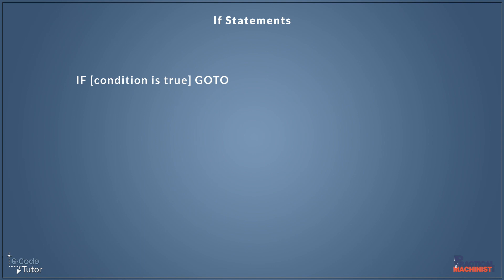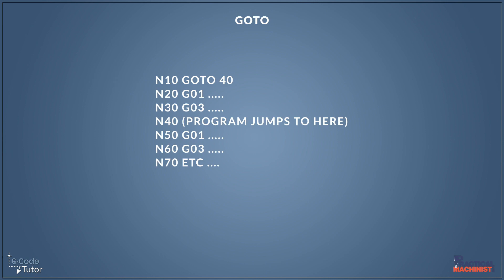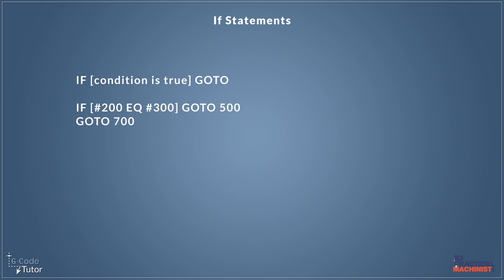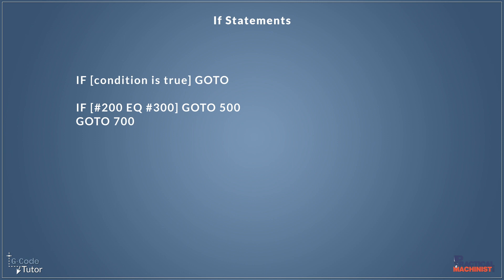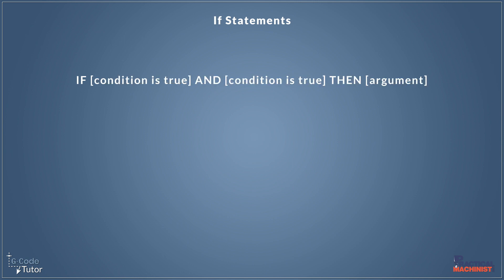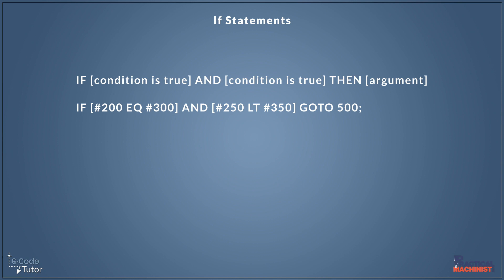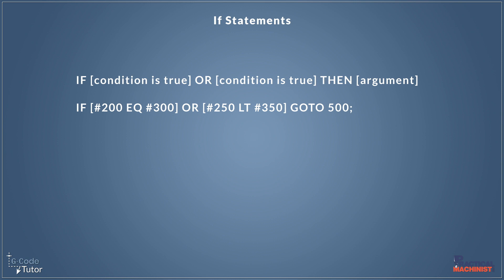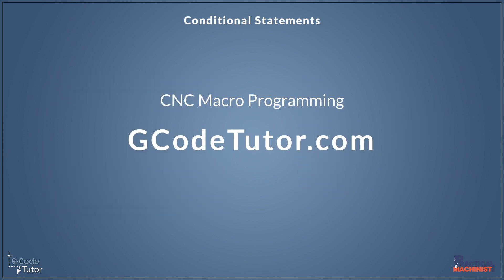CNC Macro Programming Tutorial: IF Statements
​@GCodeTutor talks about IF statements within G-code and how we can use them to shorten our code with CNC macro programming.

IF statements within G-code are typically used to check if a condition is true. If it is the machine tool will run a part of the code, if not the machine will ignore it.
In order to understand the function of the IF statements, it's important to understand the GOTO function works. GOTO commands are used to communicate the machine to jump to a specific line of code.
When an IF statement is added before the GOTO command, it instructs the machine to jump to a specific line of code if a particular condition is met. Here's an example of a typical IF statement:

IF [# 200 EQ # 300] GOTO 500
GOTO 700

In this case, if variable #200 is equal to variable #300, the machine tool will jump to line 500. If not, the machine will keep reading the rest of the program, and in this case, it will jump to line 700.

IF statements can include different conditional options and often multiple conditions are added, using the AND or OR commands to either restrict or expand the conditions.

CNC macro programming is really beneficial to speed up our programming, and there are many uses for it, but knowing IF statements is a big part of being able to program with Macros.

To learn more about G-code and CNC macro programming, visit Gcodetutor.com